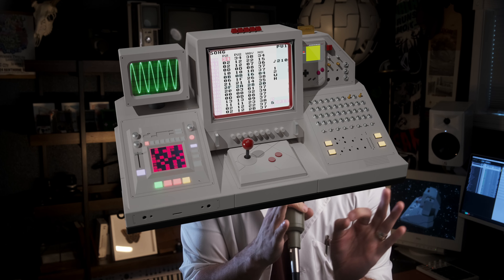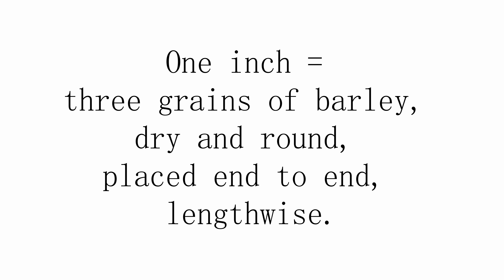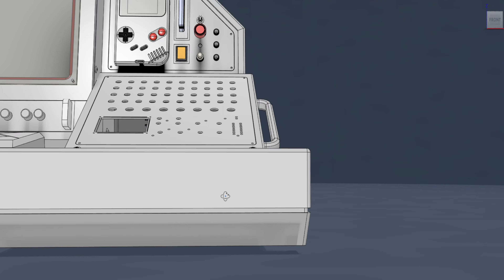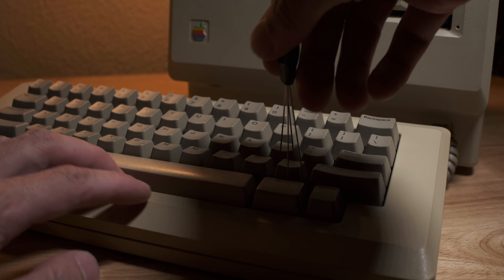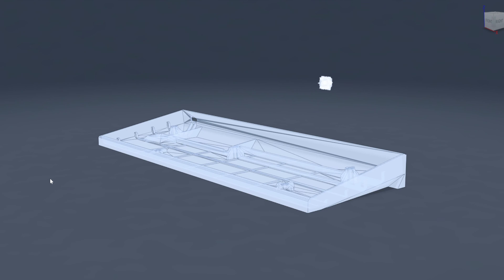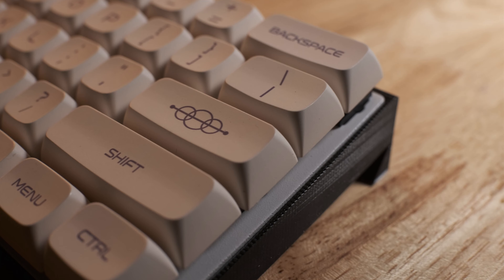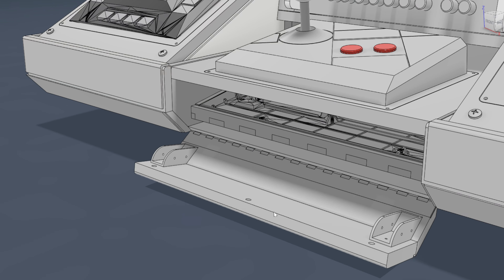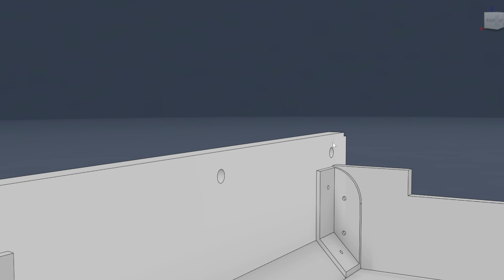A $10,000 Instrument That No One Needs - Ep. 11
Inhalants is chainsaw punk from Canada; the greatest band you’ve never heard of.